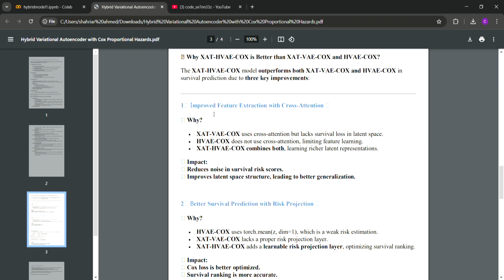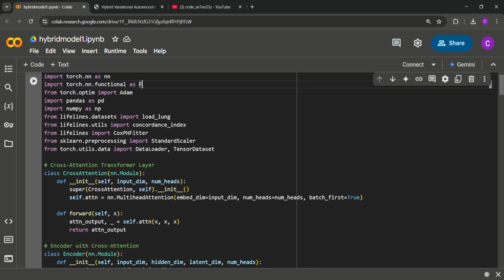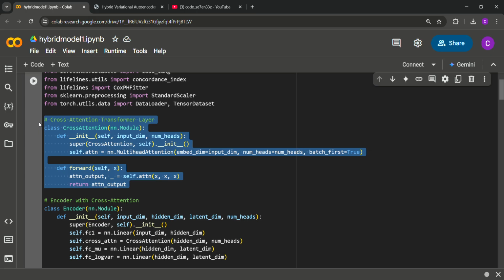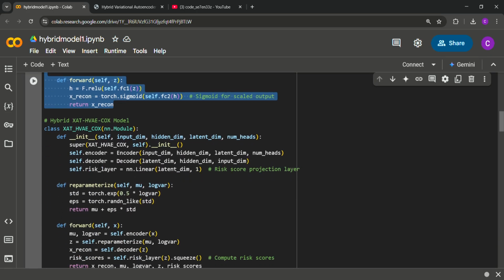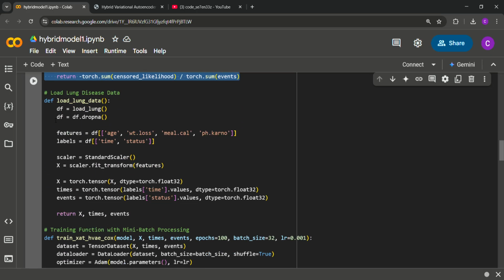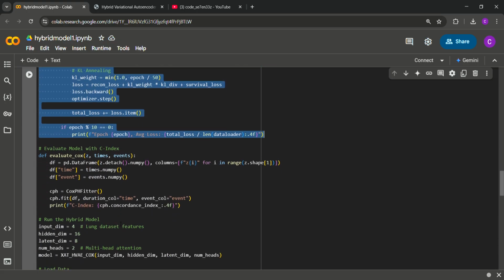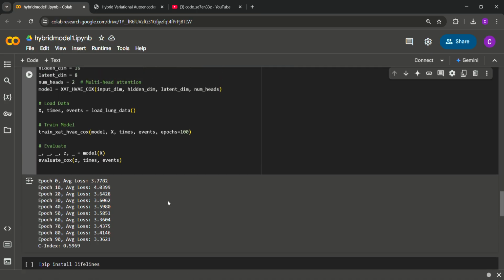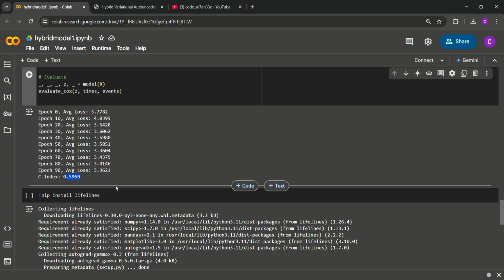"XAT-HVAE-COX: Hybrid Survival Analysis Model Explained Line byLine"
Welcome to Code Se7en33z, your ultimate destination for Machine Learning, Deep Learning, and AI-driven Survival Analysis! 💻🤖

On this channel, we break down complex AI models with in-depth coding tutorials using Python, PyTorch, and advanced statistical techniques. Whether you're a beginner or an experienced developer, you’ll find step-by-step explanations, real-world applications, and hands-on coding projects to enhance your skills.

🔥 What You’ll Learn:
✅ Machine Learning & Deep Learning Architectures
✅ Variational Autoencoders (VAE), Transformers & Hybrid AI Models
✅ Survival Analysis with Cox Models & Lifelines Library
✅ PyTorch, TensorFlow, and Data Science Techniques
✅ AI-powered Medical & Research Applications